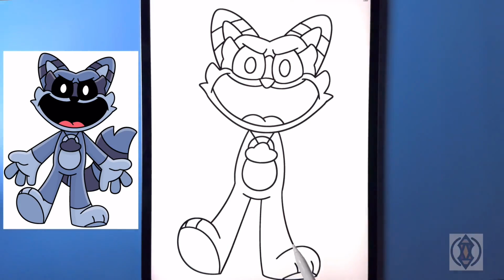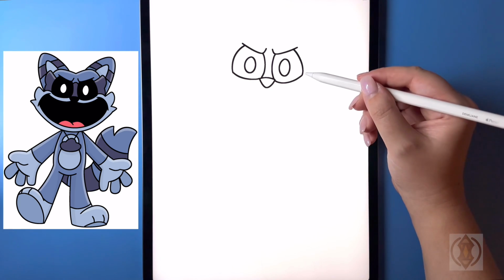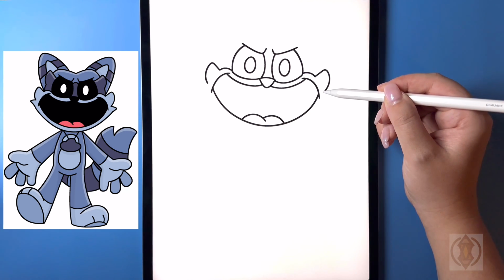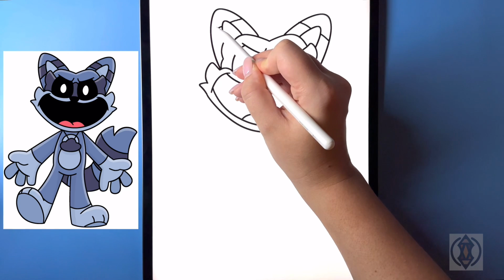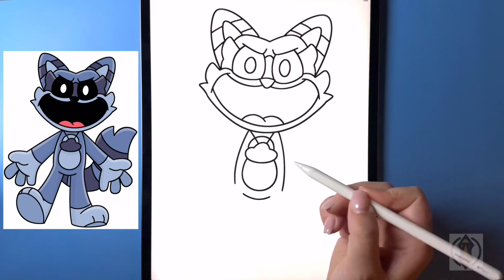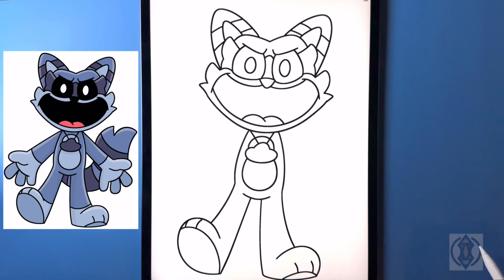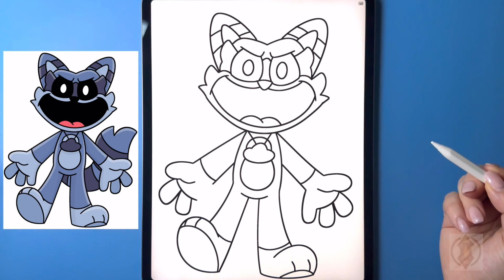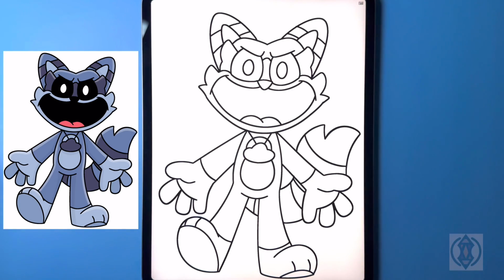How To Draw Ryan Rainycoon | Fanmade Smiling Critter | Poppy Playtime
In this video we will be learning how to draw ryan rainycoon a fanmade smiling critter from poppy playtime